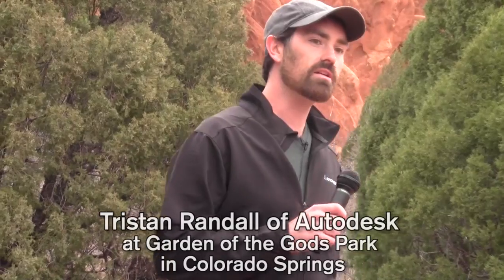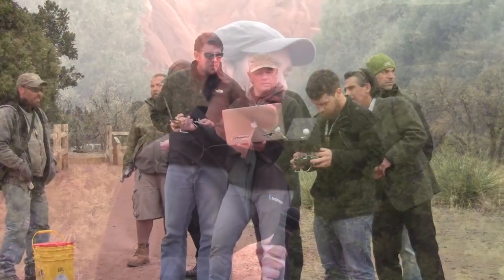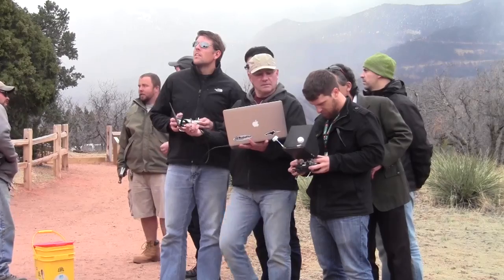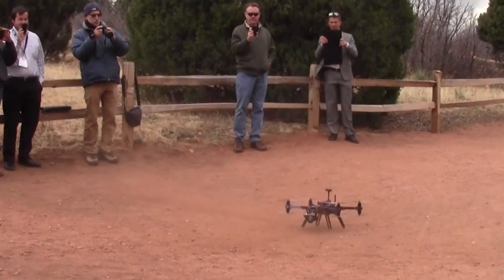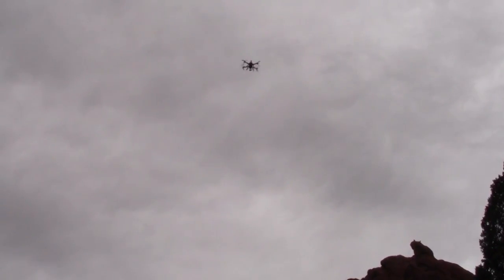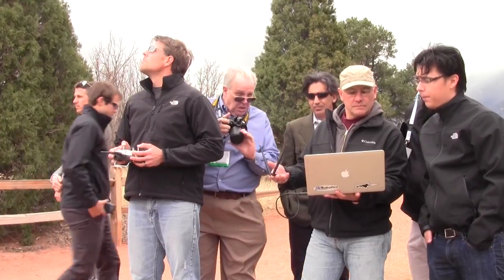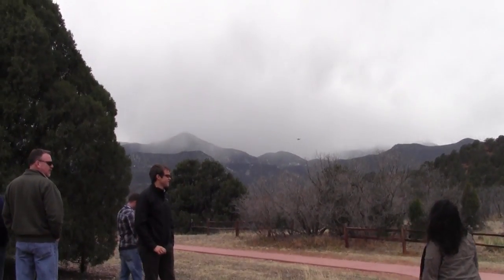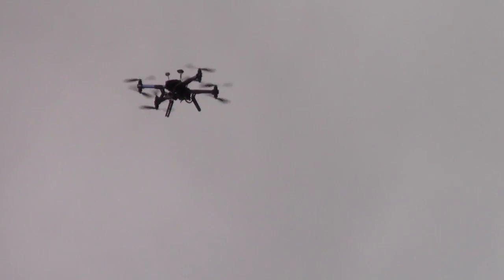Watch Autodesk and 3D Robotics fly UAVs at Garden of the Gods in Colorado Springs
Autodesk partnered with 3D Robotics to fly UAVs at Garden of the Gods in Colorado Springs, Colo. in April during SPAR International 2014. Data captured by the UAVs was processed using Autodesk software. Read more about it at geodatapoint.com